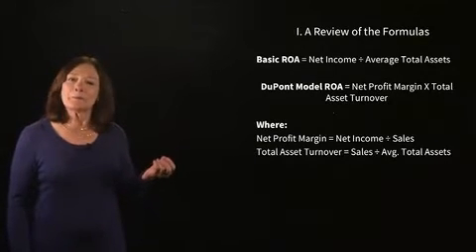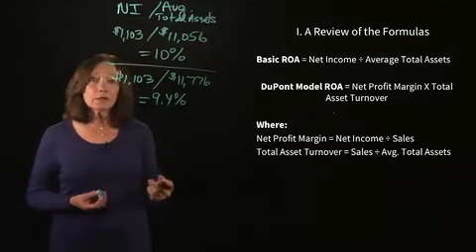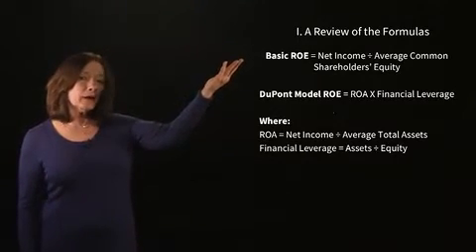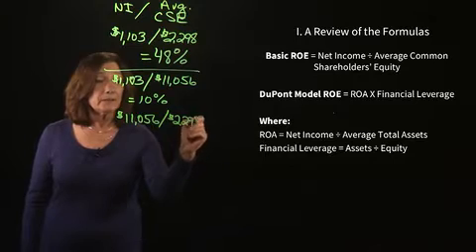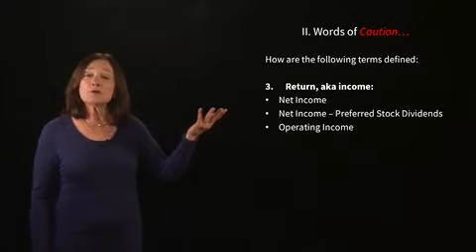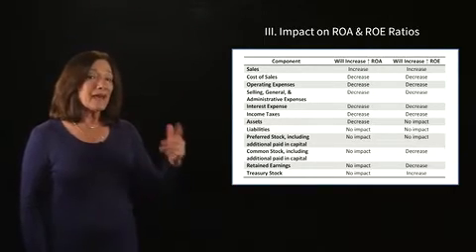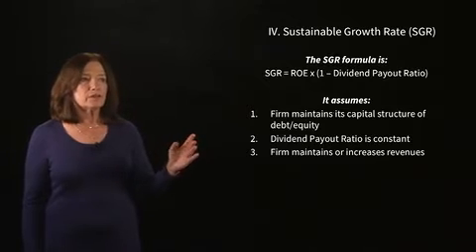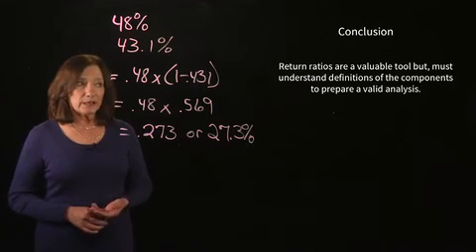US CMA Part-2 Sec A.13 ROA and ROE